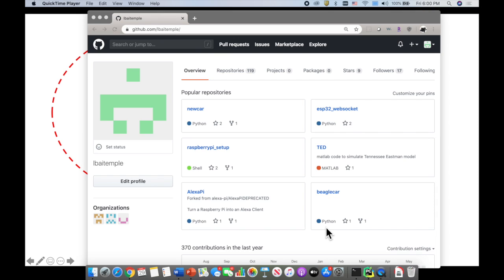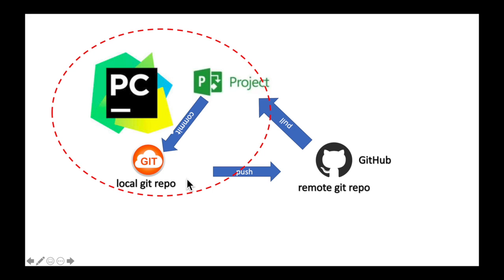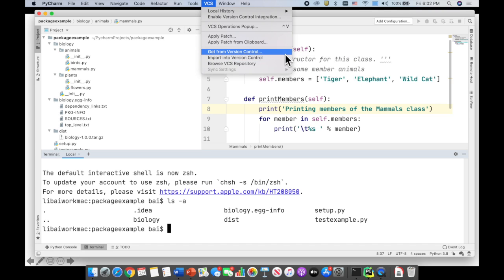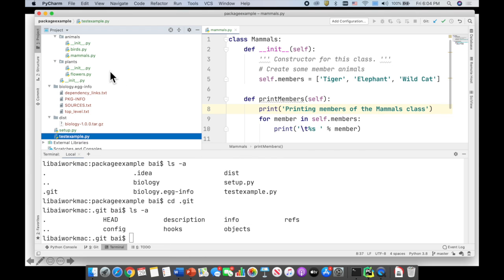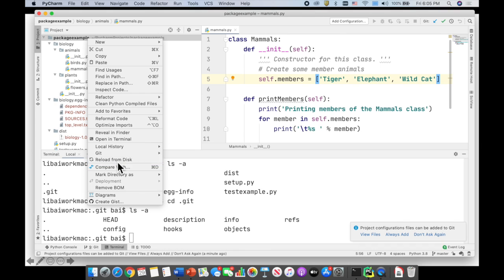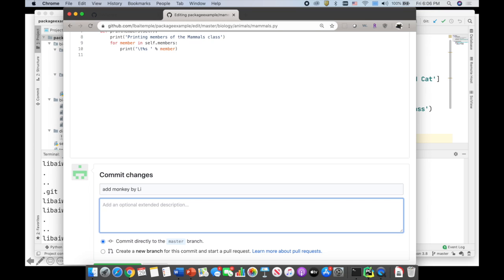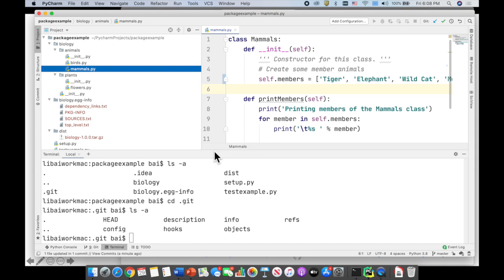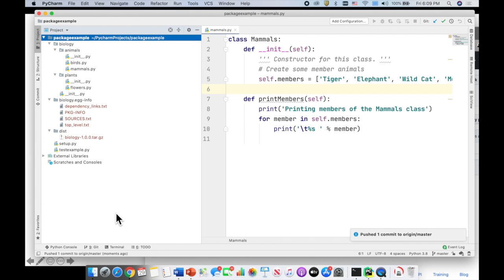PyCharm Video 5-2: Python Version Control Using Github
In this video, we will show how easy it is to maintain package source code on a remote git repository on Github. The process is to resolve the conflict and difference of the code in PyCharm's local repository before the code is pushed on Github. The code can be modified and uploaded or downloaded easily with the git repository for code version control.